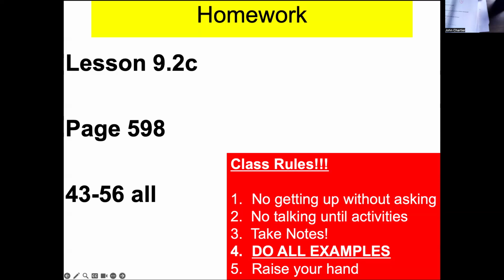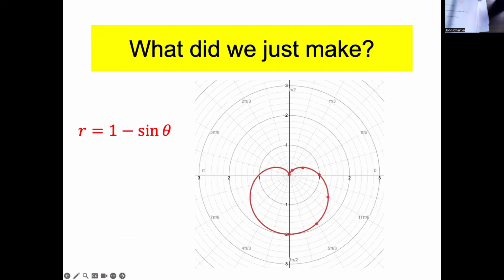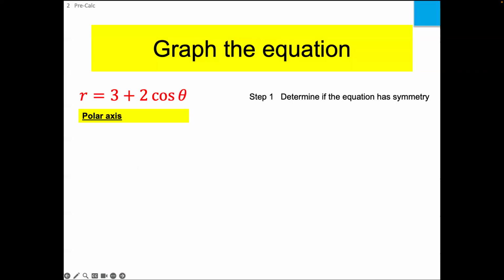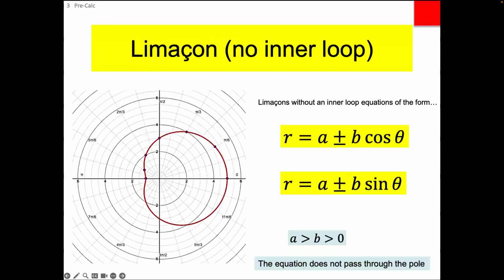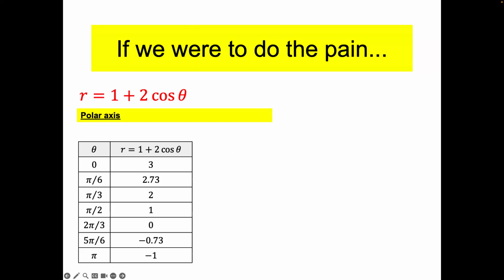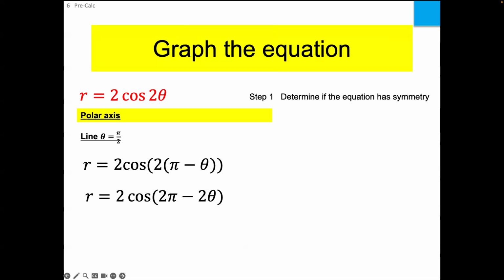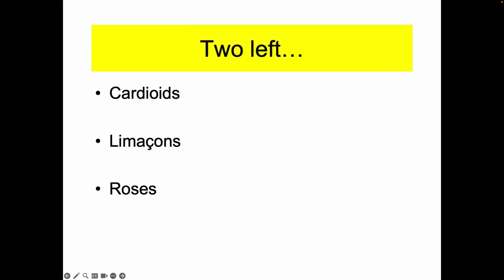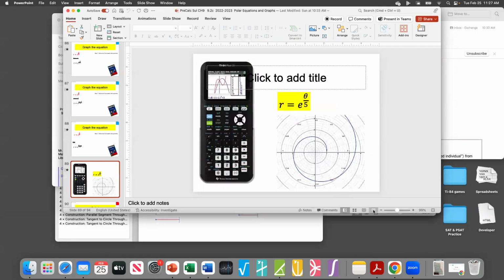Pre-Calc 9.2c Ish